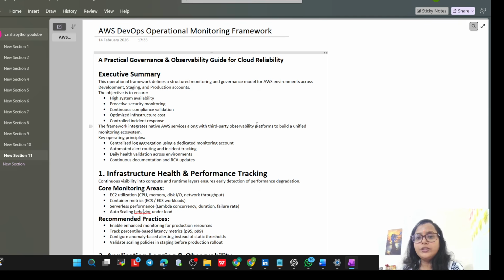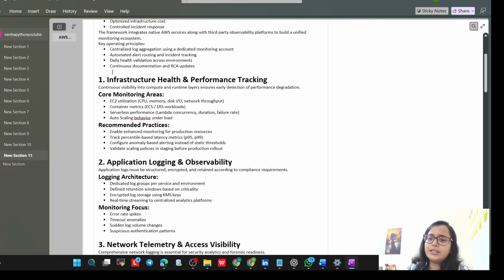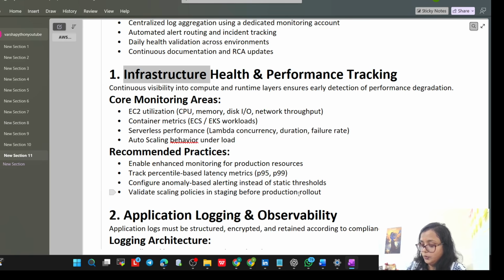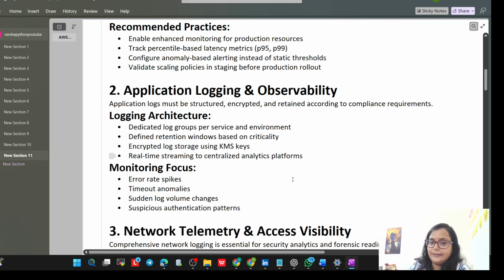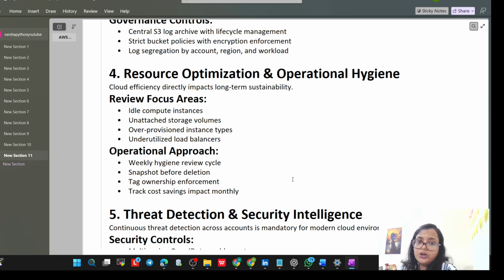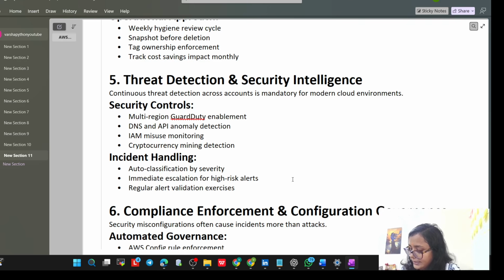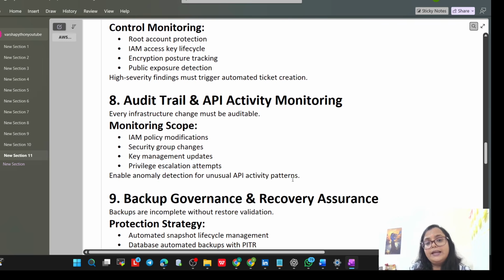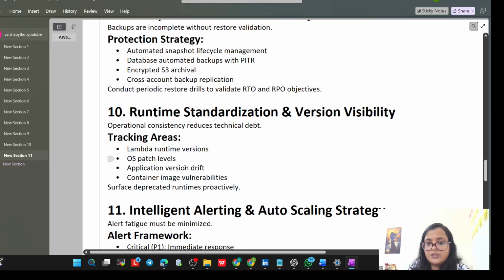AWS DevOps Daily Monitoring – Real Life Examples | Production Scenarios Explained 🚀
What does a DevOps Engineer actually monitor daily in AWS? 🤔

In this video, I explain real-life production examples from AWS DevOps environments covering monitoring, security, compliance, backups, and cost optimization.

You’ll learn practical scenarios like:

✅ EC2 CPU spike investigation
✅ Lambda runtime upgrade before deprecation
✅ GuardDuty brute-force attack detection
✅ S3 public access misconfiguration fix
✅ RDS point-in-time recovery
✅ Auto Scaling during traffic spike
✅ Cost anomaly detection & optimization
✅ ECR vulnerability blocking deployment

AWS DevOps Engineers (2–5 years experience)

SRE & Cloud Engineers

Anyone who wants real production-level understanding

If you're preparing for DevOps interviews, this will help you answer scenario-based questions confidently 💪